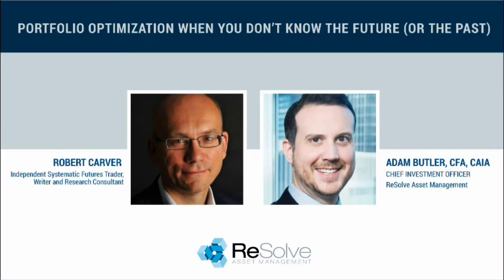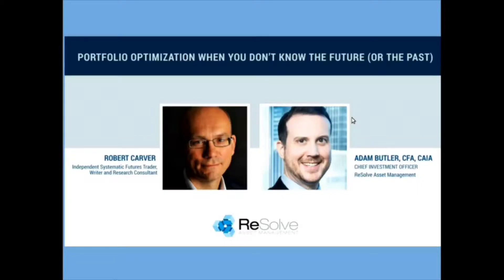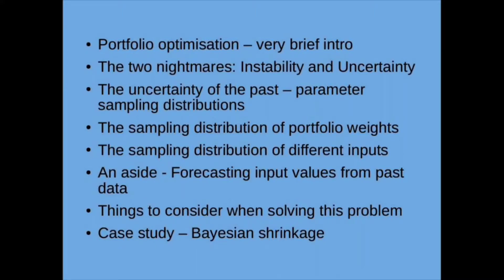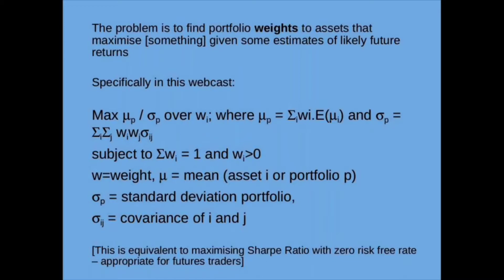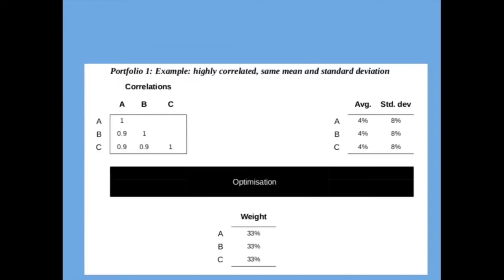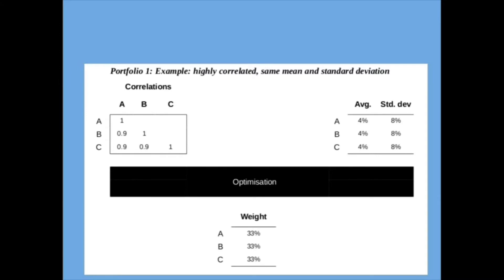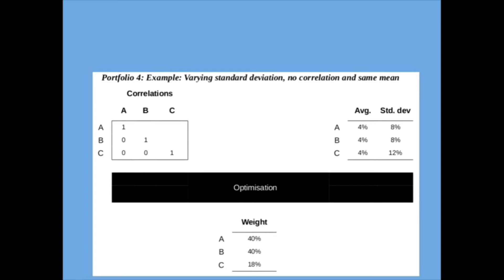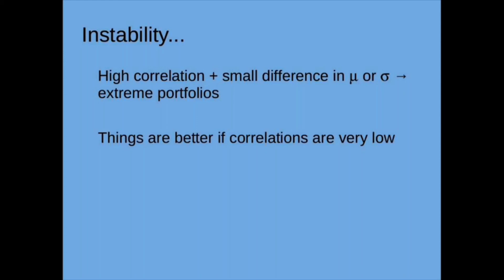Robert Carver - Portfolio Optimization When You Don’t Know The Future (Or The Past)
The standard portfolio optimization tools assume that we know the future with certainty and can predict the distribution of future returns with pinpoint accuracy. Of course, this is hopelessly optimistic, and in fact, even the past distribution of returns is uncertain. How does this affect the results of portfolio optimization, and what can we do about it?
Systematic trader, writer and research consultant Robert Carver will address these and other fundamental issues of portfolio choice in this webinar.

During this session, you will learn:
   - Why, and when, portfolio optimization methods are sensitive to estimates of likely future returns
   - The effect of uncertainty in measuring those estimates
   - Quantifying how uncertain those estimates are
   - Practical ideas on how to deal with uncertainty when allocating portfolios